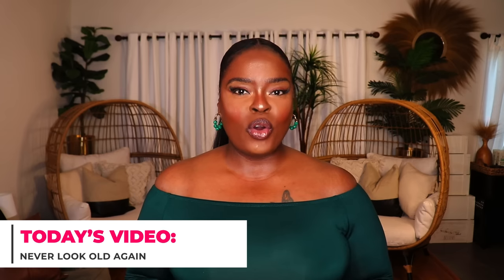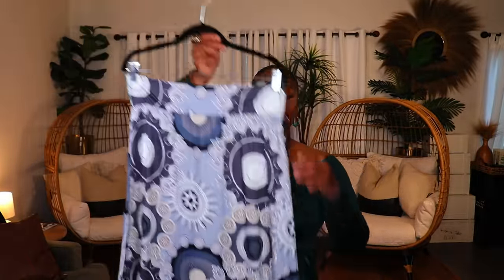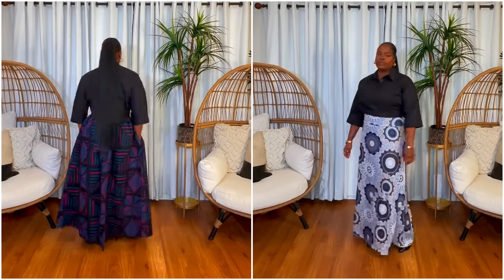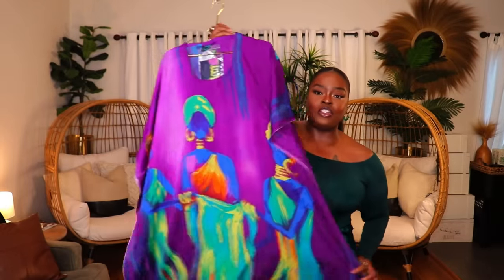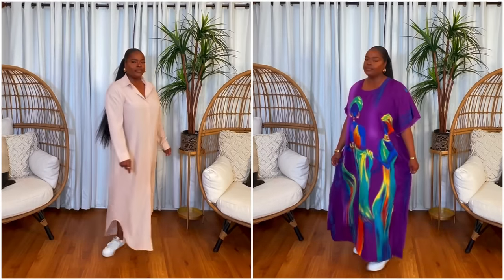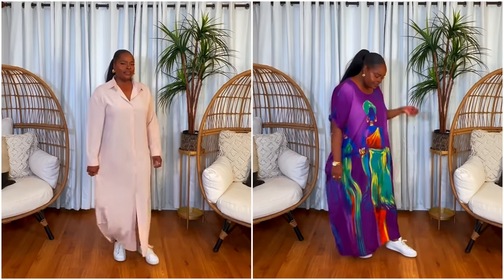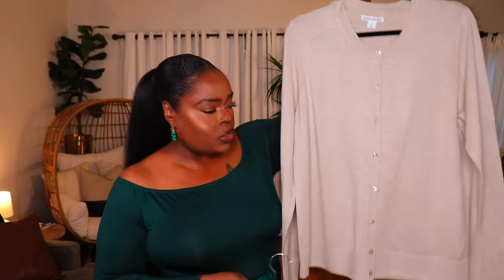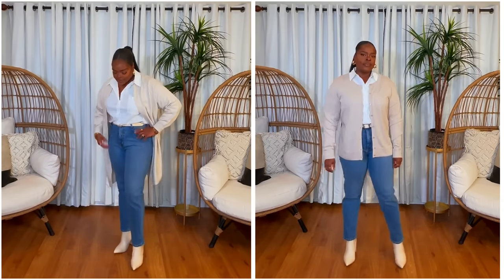NEVER LOOK OLD AGAIN | STOP WEARING THESE WARDROBE ITEMS NOW!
🔸🔸🔸FOLLOW ME🔸🔸🔸

Hi Everyone,
Today's video is all about fashion items we should avoid in order to avoid looking old, outdated or frumpy.  I'm sharing what those items are, as well as some great alternatives to replace them with.  I hope you find this video encouraging and helpful.

⚫️ MAXI SKIRTS ⚫️

🔸 A-Line African Print Skirt (REG & PLUS)

⚫️ CARDIGANS ⚫️

🔸 Neutral Long-line Cardigan (REG & PLUS)

🔸 Neutral Long-line Cardigan

🔸 Neutral Long-line Cardigan

🔸 Neutral Long-line Cardigan

🔸 Neutral Longline Cardigan

🔸 Neutral Long-line Cardigan

🔸 Neutral Long-line Cardigan (PLUS SIZE)

⚫️ DENIM BOILER SUITS ⚫️

🔸 My Levi’s Denim Boiler Suit (Runs Very Large)

🔸 Similar Denim Boiler Suit

🔸 Similar Denim Boiler Suit (REG)

🔸 Denim Boiler Suit (REG & PLUS)

🔸 Denim Boiler Suit (REG)

⚫️ BERMUDA SHORTS ⚫️

🔸 My Levi’s Bermuda Shorts (from video)

🔸 Similar Bermuda Shorts

🔸 Similar Bermuda Shorts (PLUS SIZE)

🔸 Similar Bermuda Shorts (Size 0-16)

⚫️ SHIRTDRESSES ⚫️

🔸 My Shirtdress (from video) (REG & PLUS)

🔸 Similar Shirtdress (REG & PLUS)

🔸 Similar Shirt Dress (REG)

🔸 Similar Shirtdress (Size S-XXL)

🔸 Similar Maxi Shirtdress (PLUS)

🔸 Striped Maxi Shirtdress

🔸 Leopard Print Maxi Shirtdress

🔸 Plaid Maxi Shirtdress (REG)

🔸 Plaid Maxi Shirtdress (PLUS)

⚫️ KNIT DRESSES ⚫️

🔸 My Black Ribbed Knit Dress (from video)

🔸 Similar Black Ribbed Dress (REG)

🔸 Similar Black Ribbed Knit Dress (REG)

🔸 Similar Black Ribbed Knit Dress (PLUS)